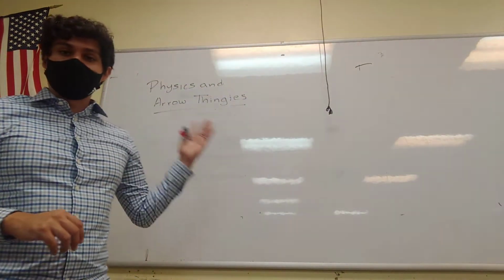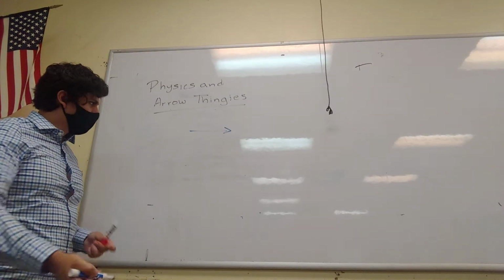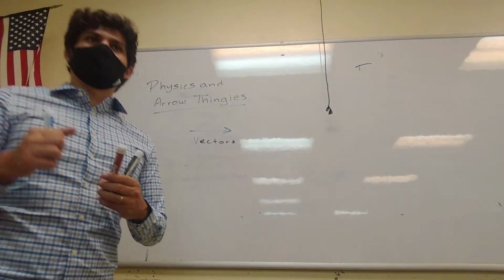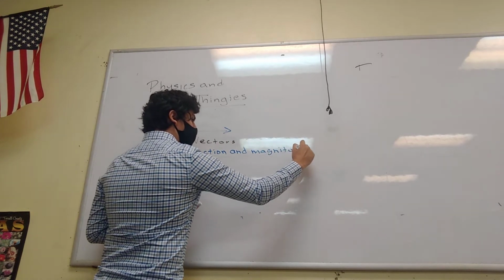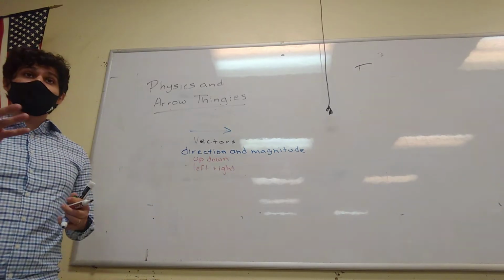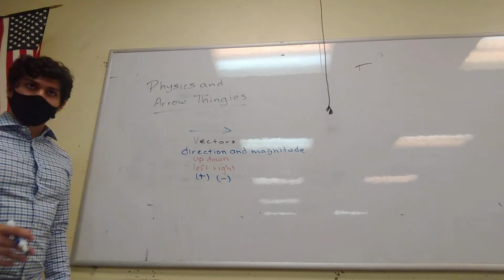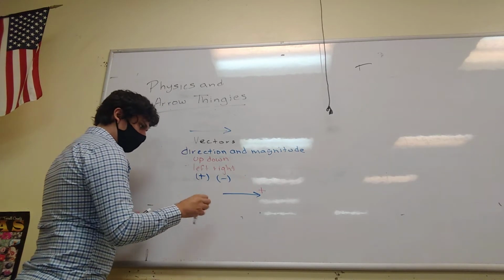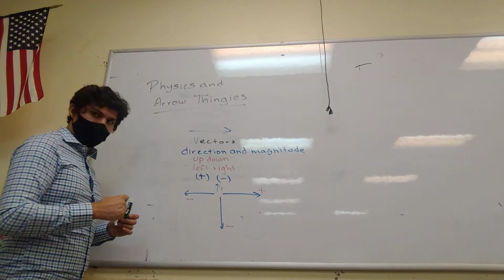Physics August 12 p.1